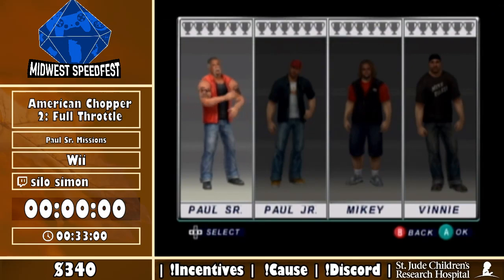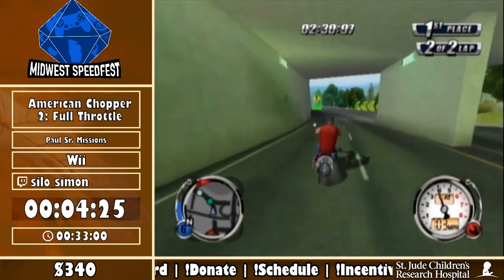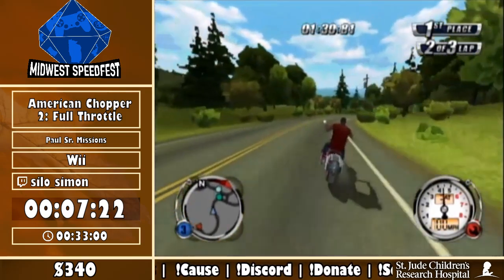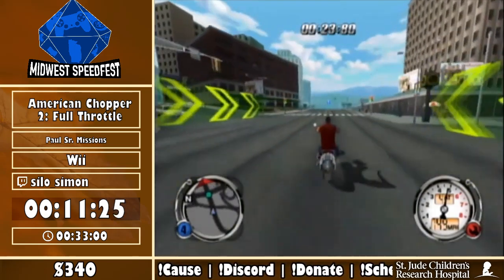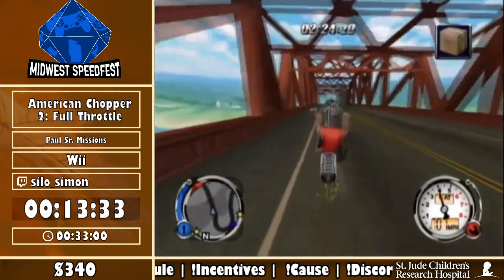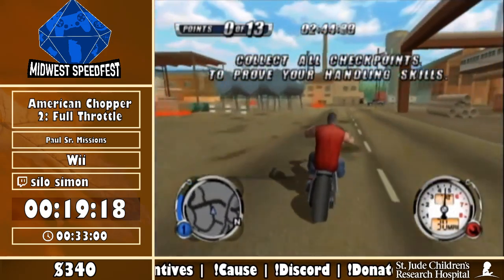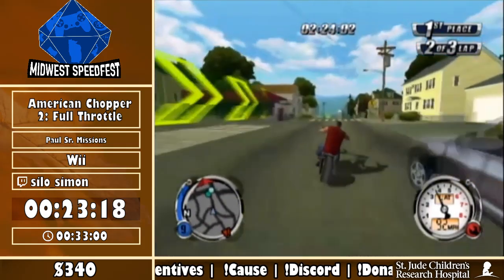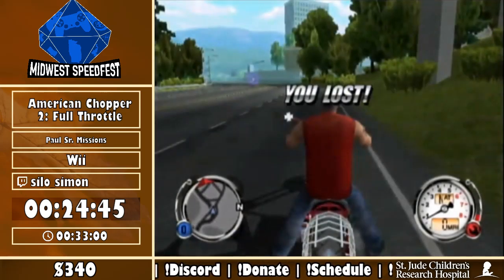MidFall SpeedBall 2019 - American Chopper 2 Full Throttle (Paul Sr. Missions) in 24:45 by Silo_Simon